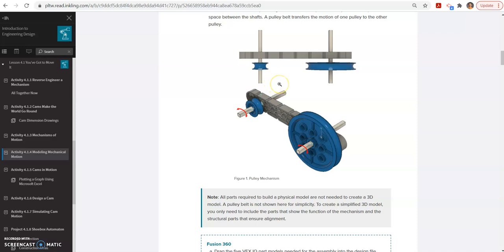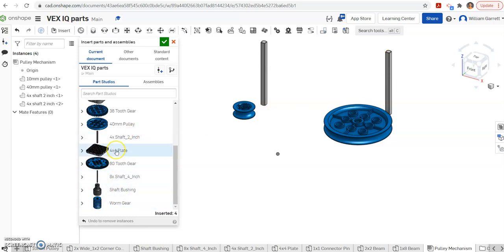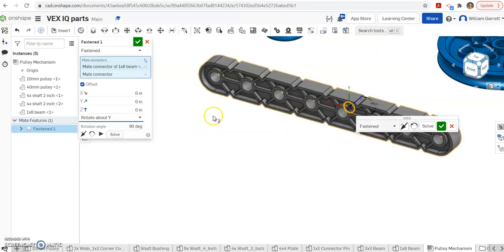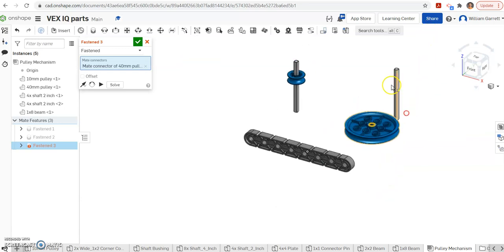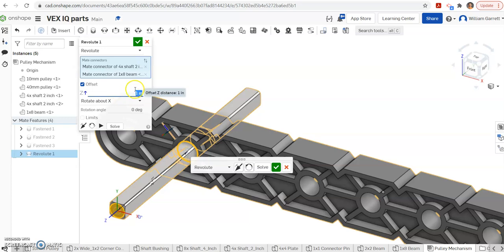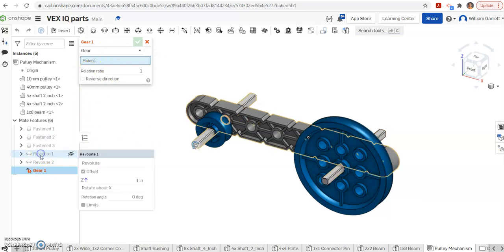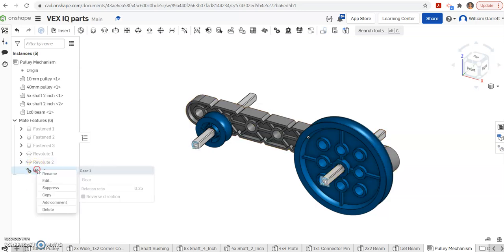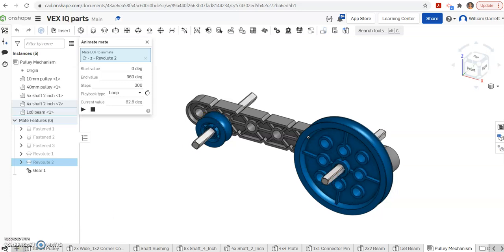4.1.4 Pulley Mechanism Onshape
How to create and animate the Pulley Mechanism for PLTW IED course  4.1.4  using the VEX IQ parts in Onshape.